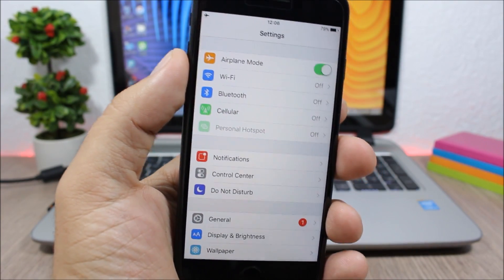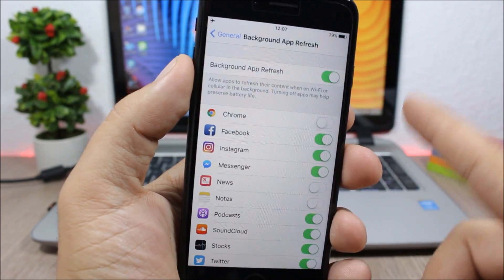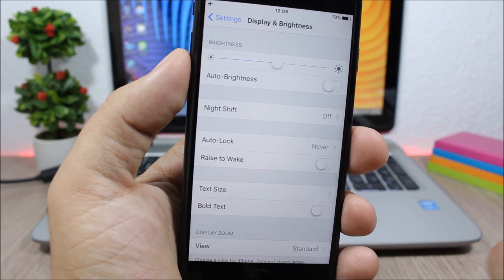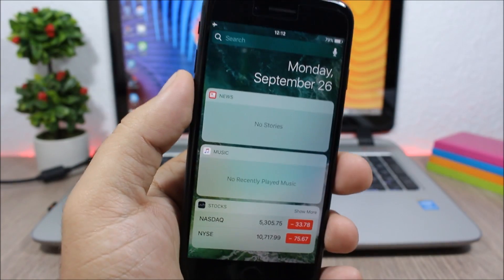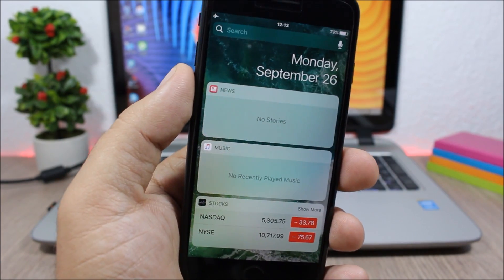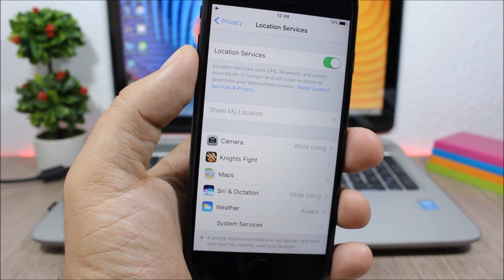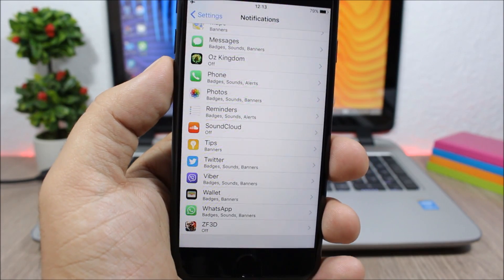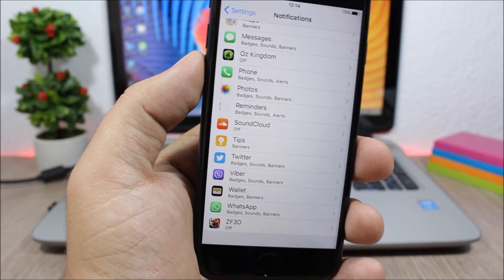HOW TO Incrase Battery Life On iOS 10